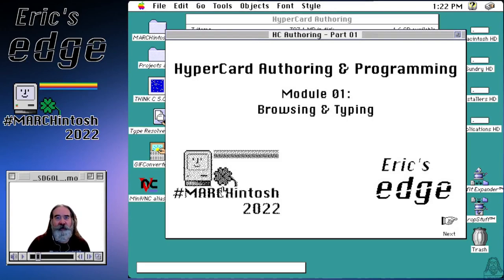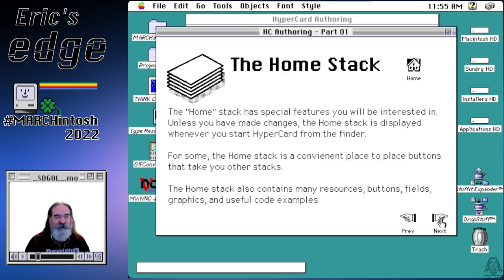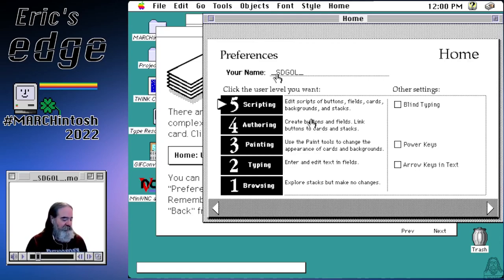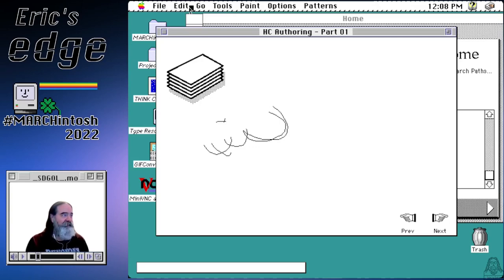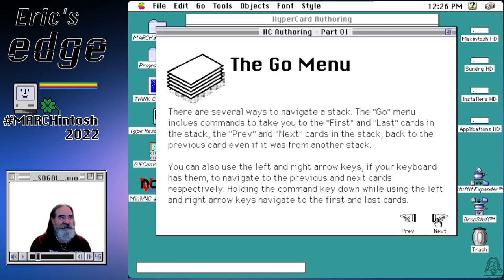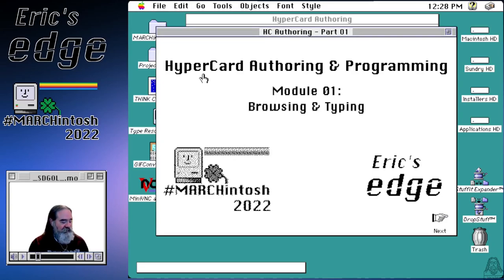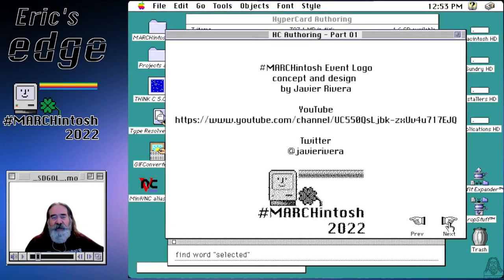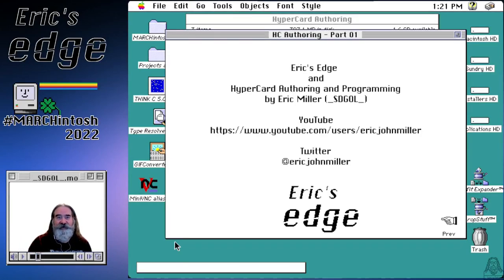MARCHintosh2022 - HyperCard Authoring and Programming: Module 01: Browsing & Typing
This video is part of a course on HyperCard Authoring and Programming.

Upcoming videos:
Part 2: Authoring
Part 3: Programming
Part 4: Advanced Authoring
Part 5: Applications

Instrumental to this course is having a HyperCard environment up and running. It can be on a 68K Macintosh computer or an emulator.

My friends, Ms. Fox, the Macintosh Librarian and Ron, from Ron’s Computer Videos can help you with that.

If you have any question, please don't hesitate to ask. I'll have fun putting this together and presenting the course. I hope you will have fun too!

Note: At 05:35 I mention a link to Hyper-Wordle which I can't do yet.

00:20 Browsing Basics
01:00 Your Tour of HyperCard
04:14 The Home Stack
07:12 User Preferences
08:50 File Path Preferences
10:40 Saving Stacks
12:27 Cards
13:52 Backgrounds
16:39 Fields
19:26 Buttons
23:15 The Message Box
24:59 The Go Menu
26:03 Recent
27:02 The Navigator Palette
28:19 The Scroll Window
29:31 Finding & Entering Information
30:27 Using the Browse Tool
31:32 Looking Through Cards
31:56 Finding Text
35:00 Find Chars
35:31 Find String
35:48 Find Word
36:47 What's Next
37:11 Outro
37:20 Credits
37:35 Stealing some of Joe's thunder